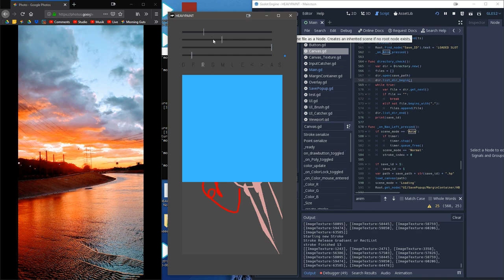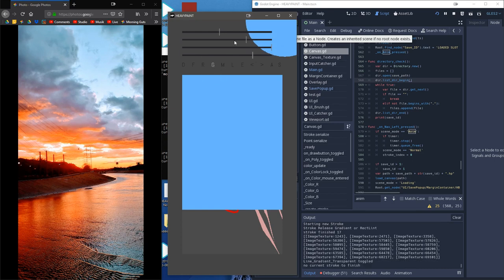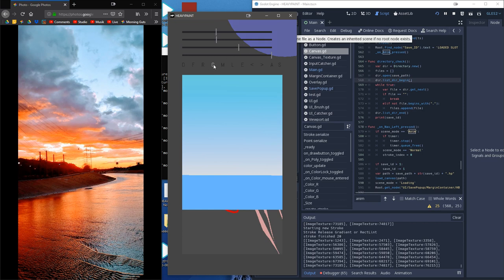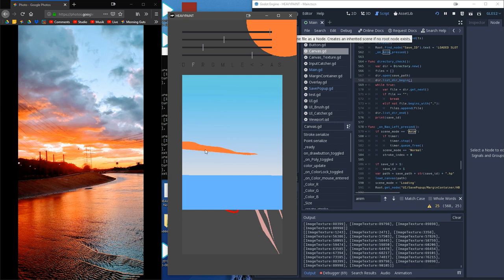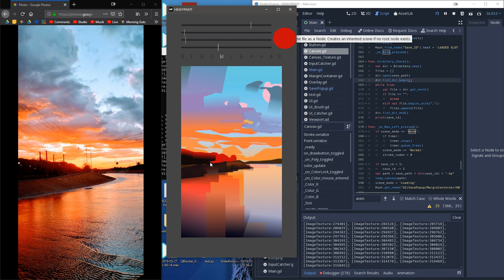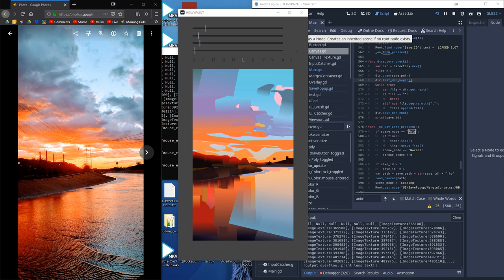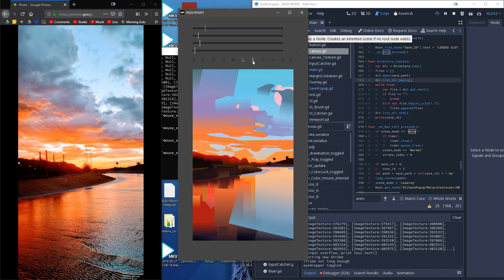Painting LA River Sunset with HEAVYPAINT App!